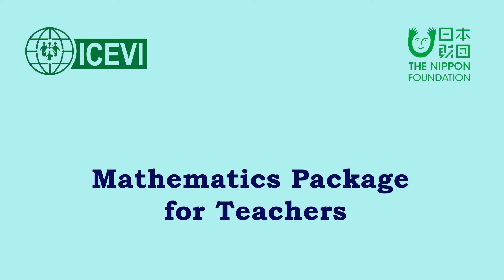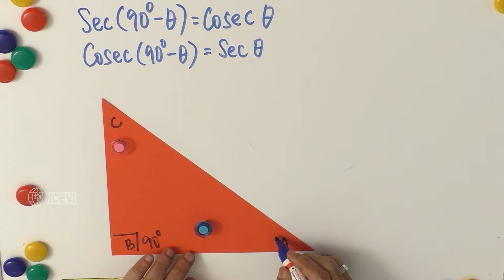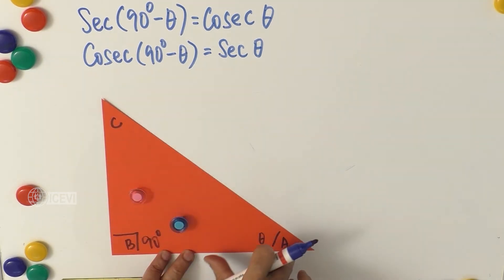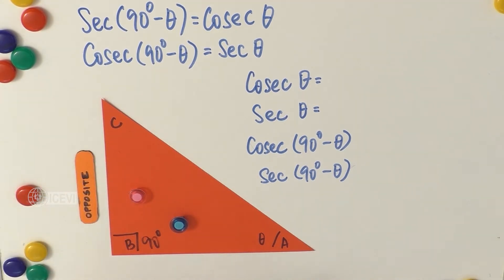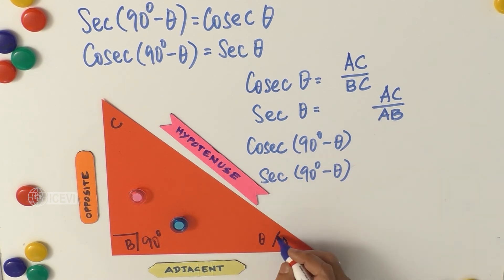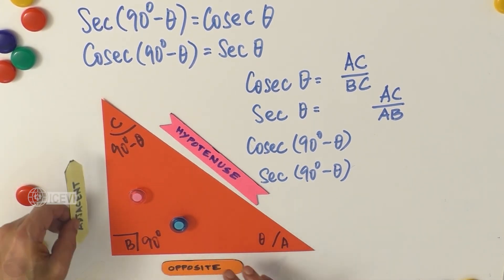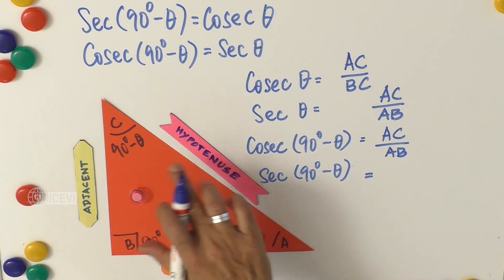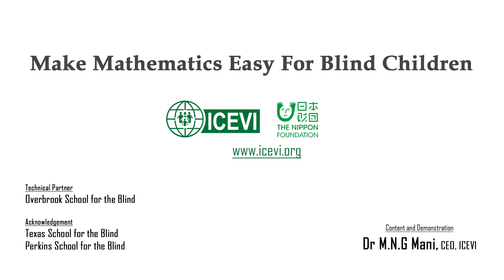Sec (90- Ө) = Cosec Ө and Cosec (90- Ө) = Sec Ө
Finding out the trigonometric ratios of complementary angles is also an area of study in trigonometry.  The video explains relationship between the Secant of the complementary angle Theta and Cosecant Theta and Vice-Versa.